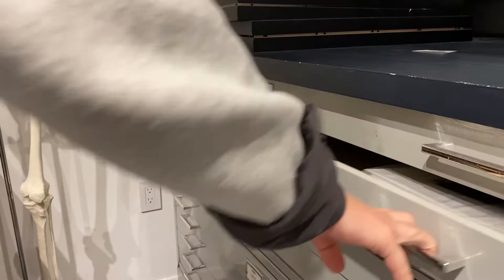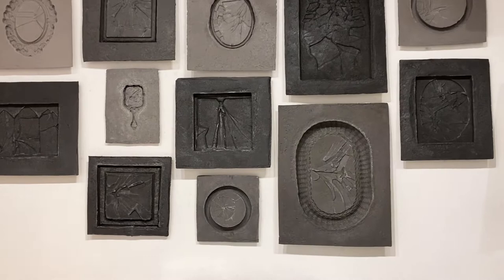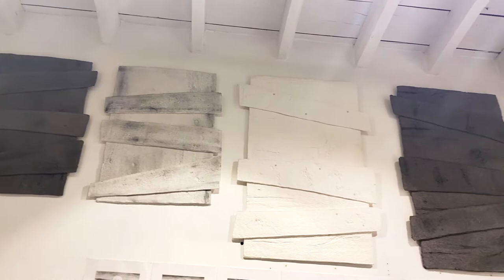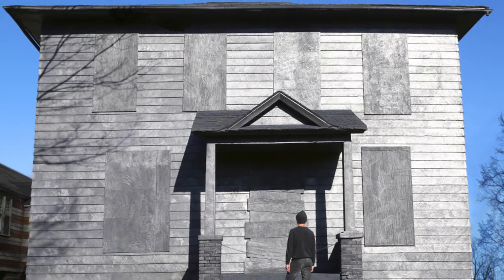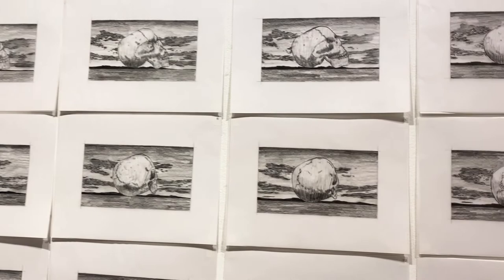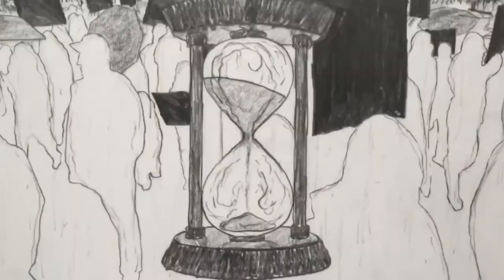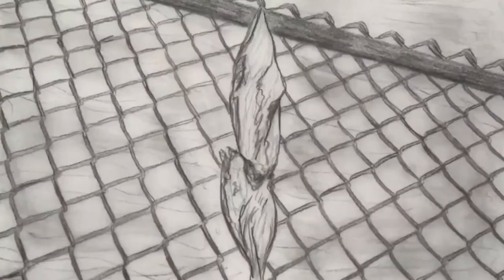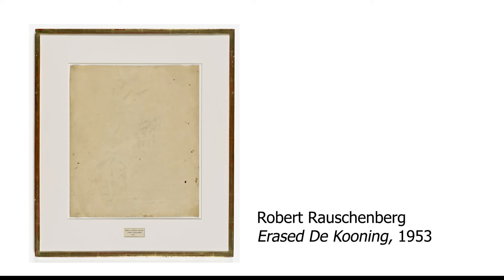AldrichStudios: Diana Shpungin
Check out Diana Shpungin's studio in our latest AldrichStudios video. Diana Shpungin's work is on view in Twenty Twenty.

Twenty Twenty is an exhibition of works on paper rolled out sequentially over the course of five months that presents the work of seven artists who primarily utilize photographic imagery.